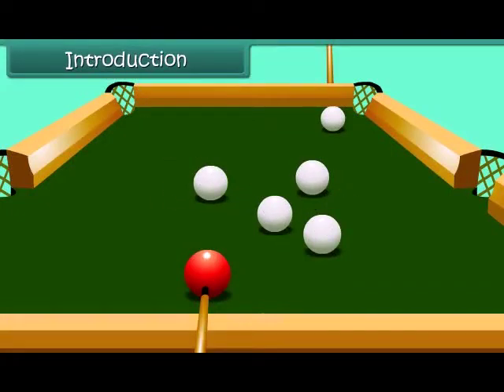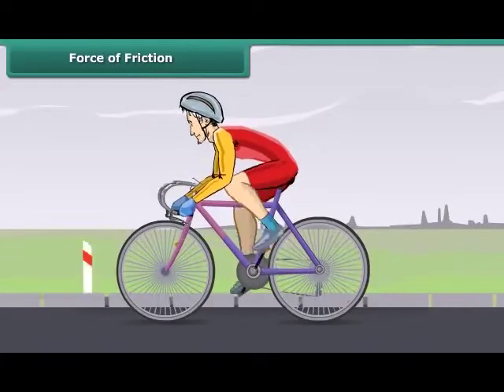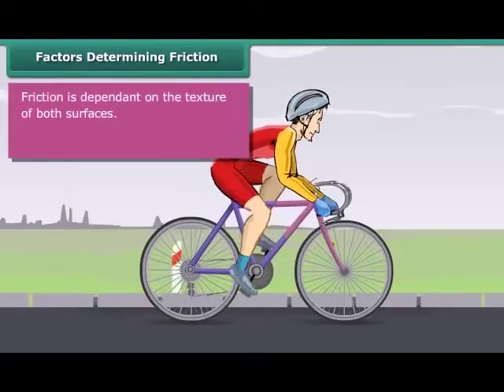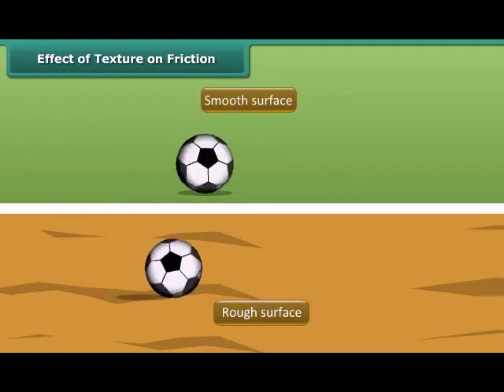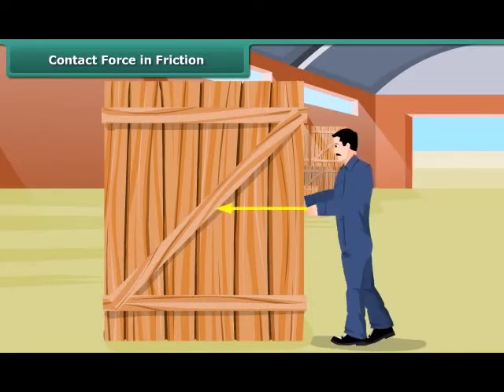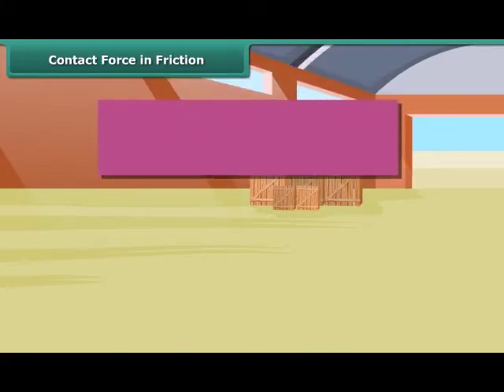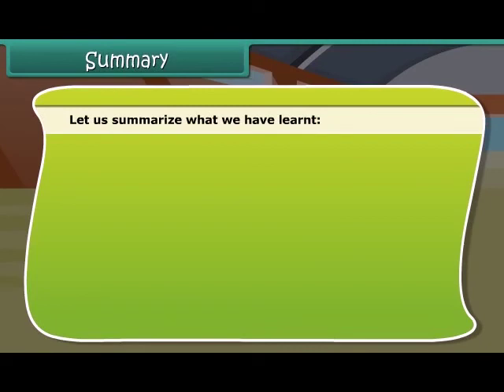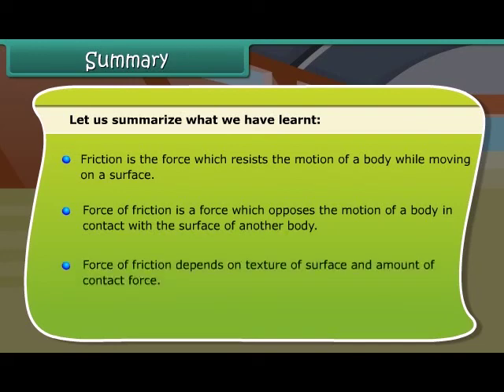friction friction-08 2022